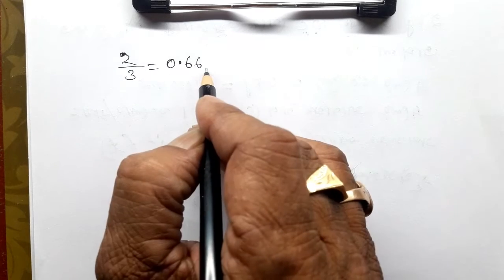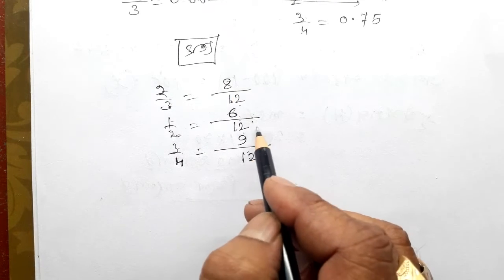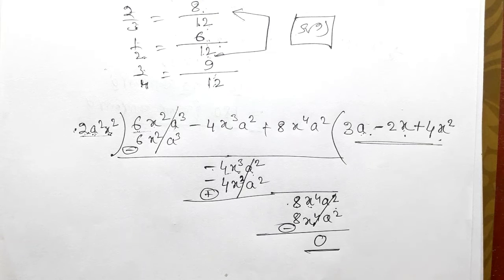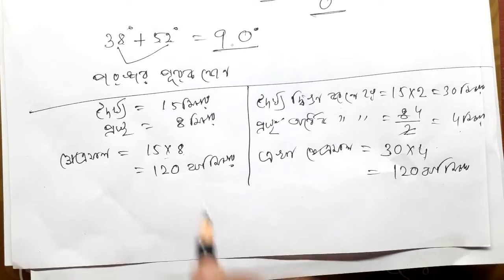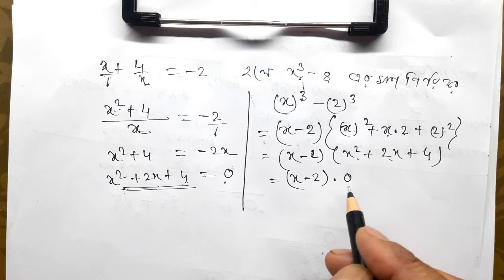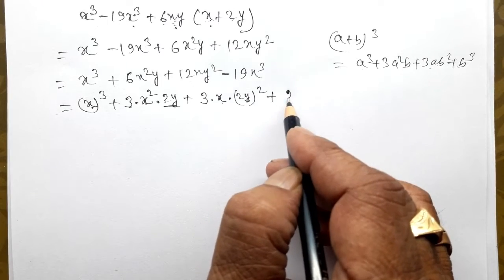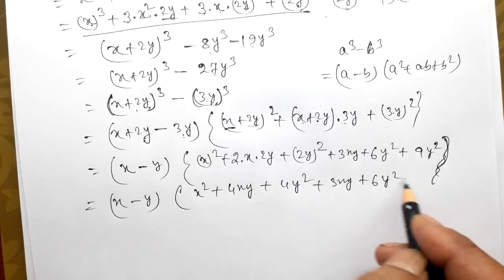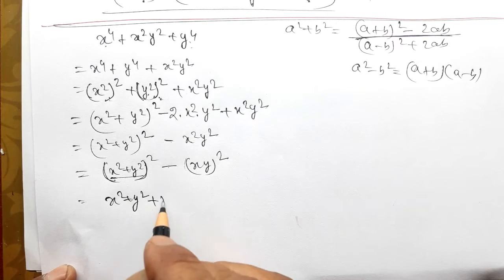ROY AND MARTIN QUESTION BANK SOLUTION/WBBSE/MATH/CLASS-VIII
In this video you will get the solution of roy and martin question bank, wbbse, math, class 8th